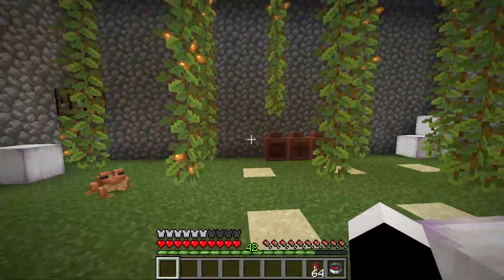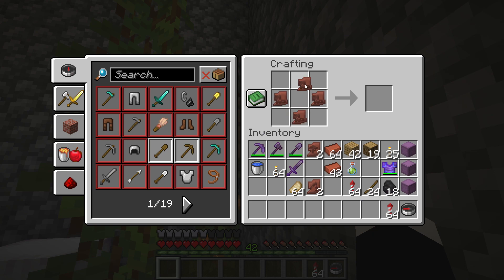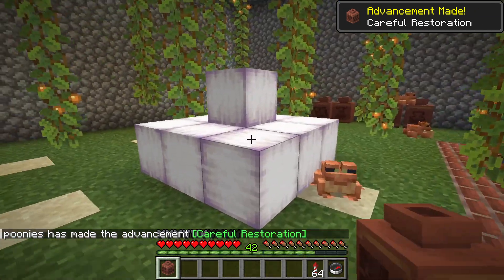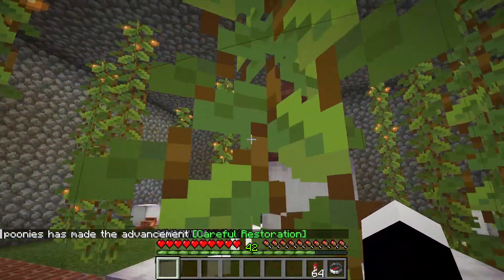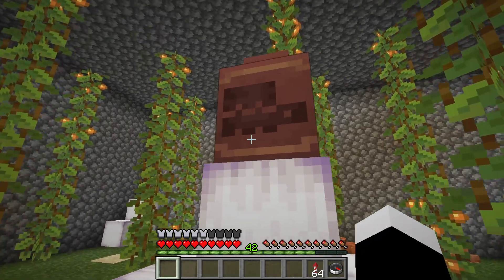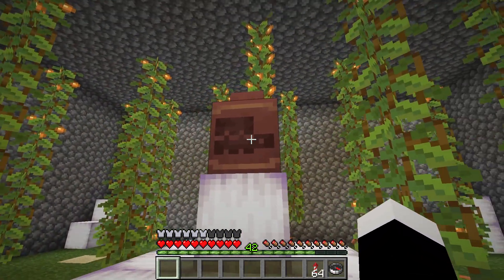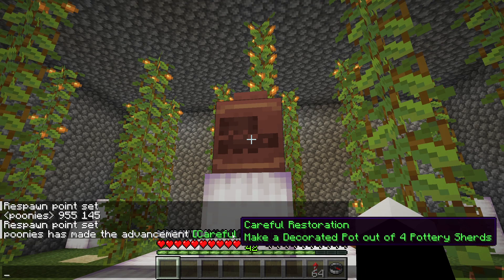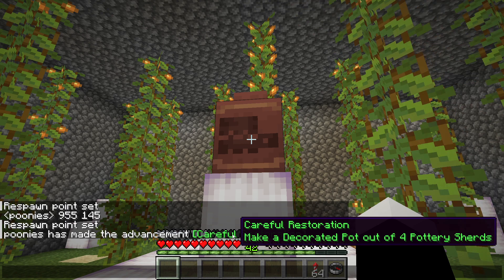How to get Careful Restoration advancement - Minecraft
I show you how I obtained this advancement by combining 4 pottery sherds in a crafting table